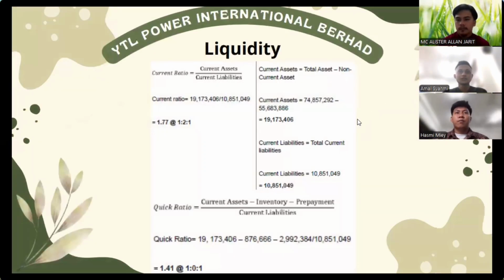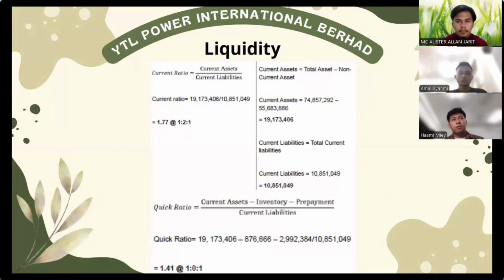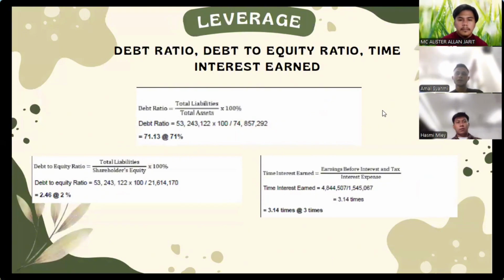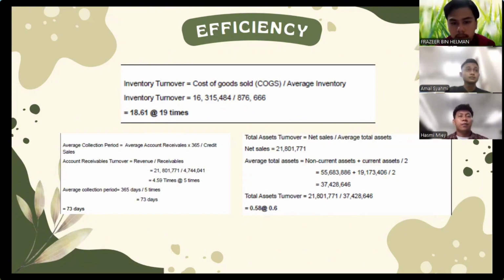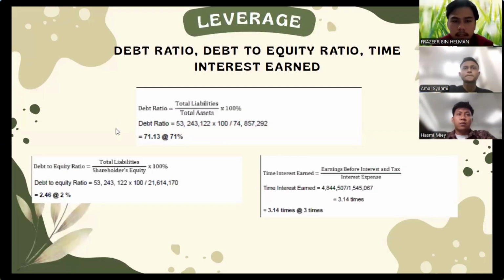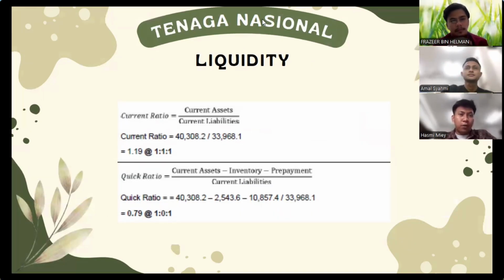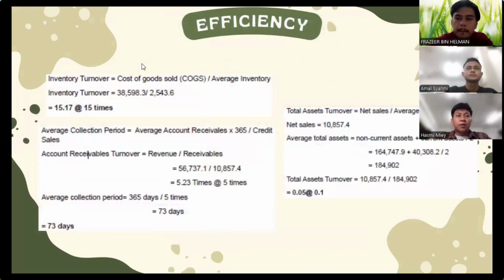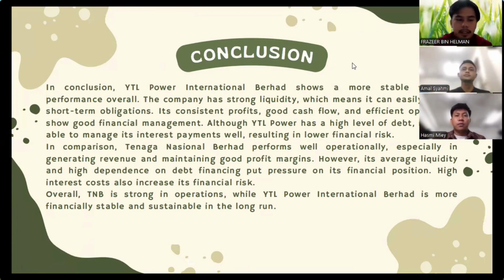GROUP PRESENTATION ACC466_GROUP 2 (HASMI BIN RAYAU, AMAL SYAHMI BIN SUBAIR & FRAZERR BIN HELMAN)